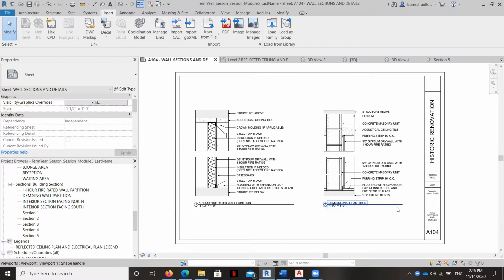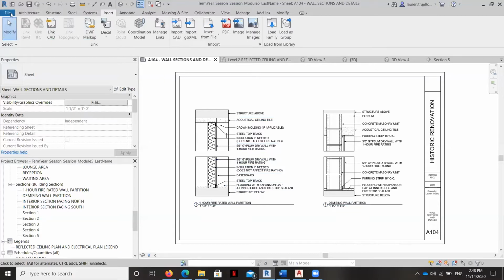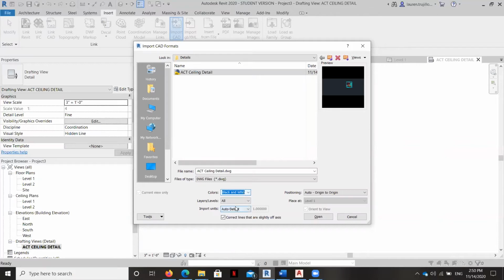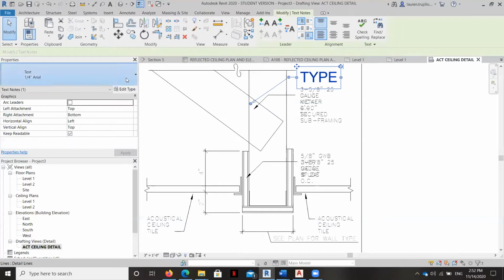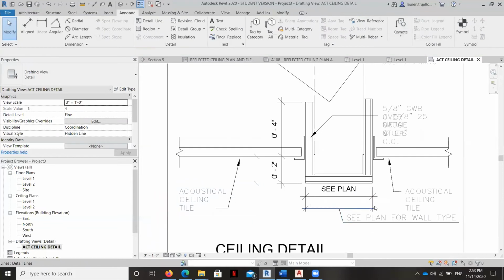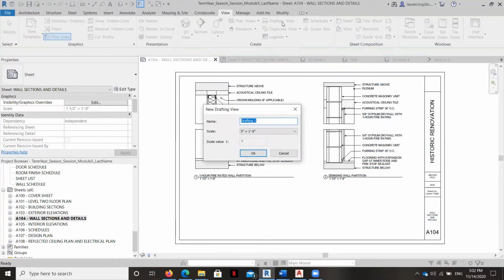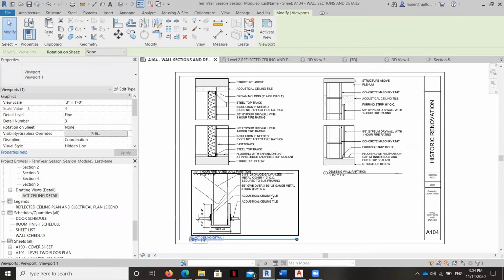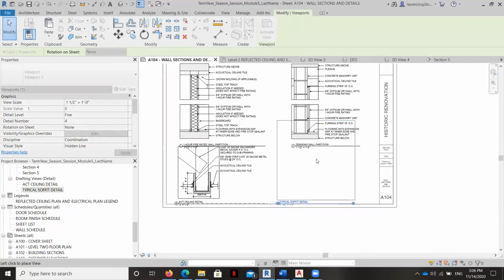Video 5-3: Using, Modifying, and Inserting Details